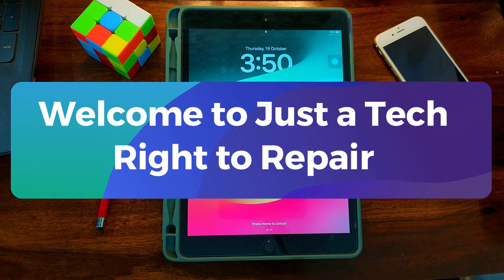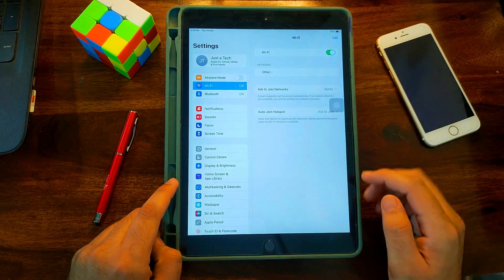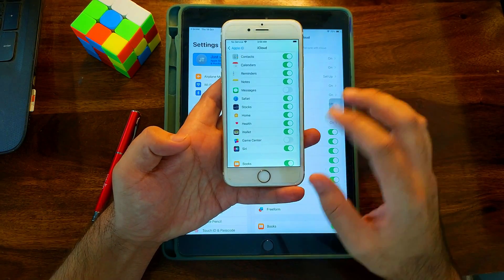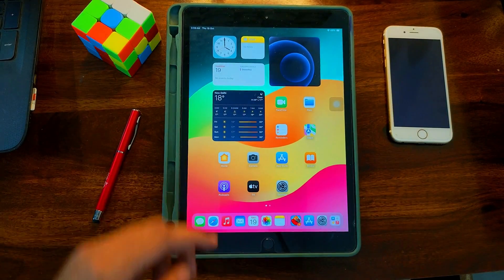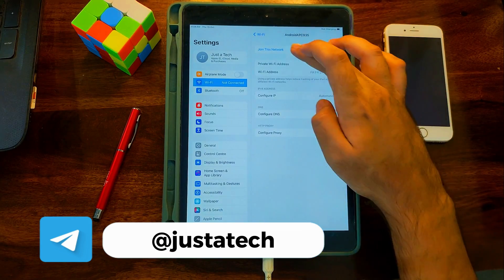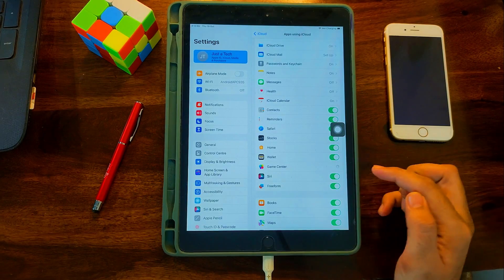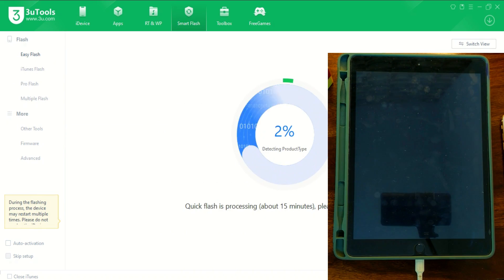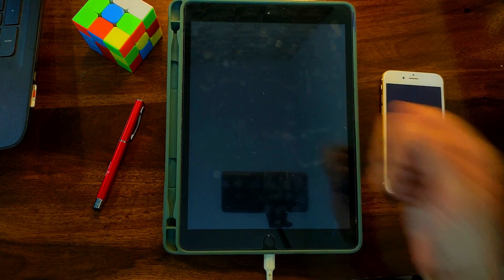👀😍 Permanent Unlock iCloud on Any iPhone/iPad Open Menu iOS 17/16/15|Solution iPhone Forget Password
(Ad) Try AnyUnlock to Unlock Screen, Apple ID, Activation Lock, MDM & More

By Justatech
By iJustatech
By iamjustatech